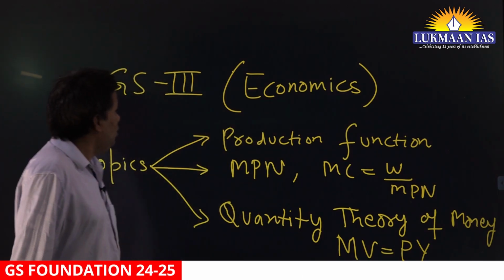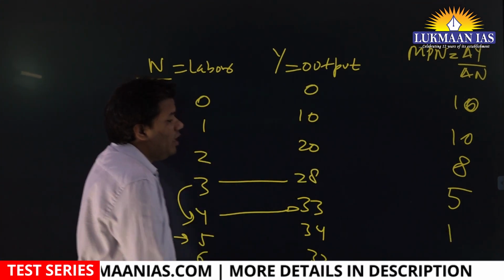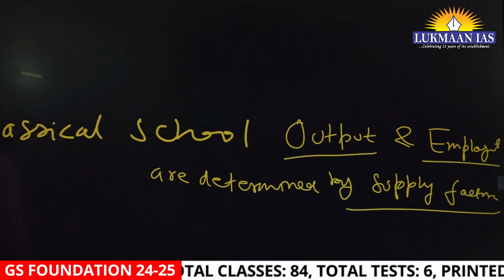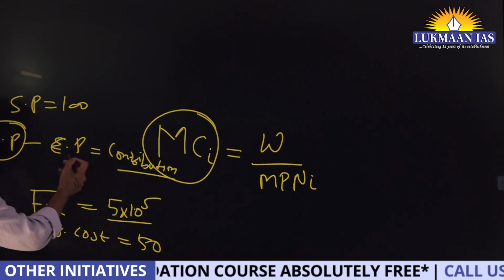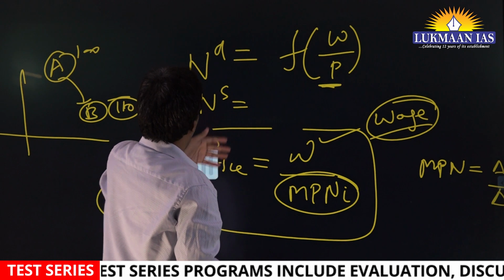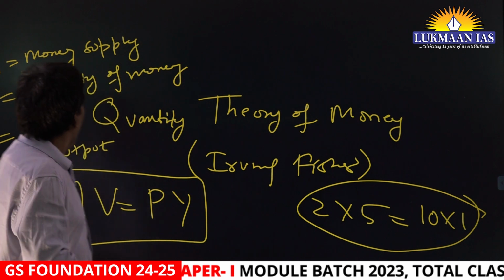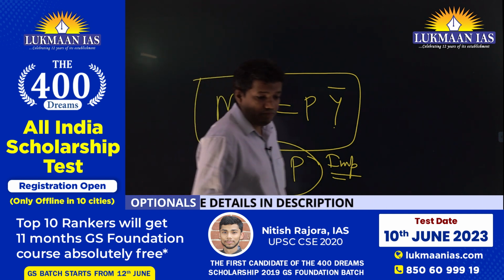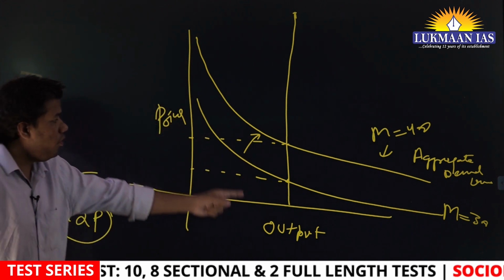GS Economy | Output & Employment | By Sudhir Kumar | Lukmaan IAS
About this video:
This lecture explains how interest rates are influenced by quantity theory of money.

About Lukmaan IAS:
Lukmaan IAS has successfully guided over 1500 CSE aspirants since 2010 with a success rate of 12% who are now serving in various capacities from CEO Zila Parishad to SP, DM, Commissioner & Deputy Secretary. It is also expected that one day some of them will rise to become secretary, chief secretary, cabinet secretary and national security advisor. Lukmaan IAS is considered the Best IAS Institute in Delhi for IAS led by S Ansari. It is an institute for complete Civil Services Exam Preparation.

Our team of experienced faculties, mentors, and former civil servants work tirelessly to provide high-quality, reliable, and relevant information that covers all aspects of the UPSC exam.
Lukmaan IAS has delivered top ranks like AIR 01, 02, 03, 05, 07, 08, 09 & 10 and has given over 1500 results since 2011. We provide a range of courses to our students to comprehensively help them at all levels of their exam preparation from UPSC Preliminary to Mains and Personality Test (Interview).

Our Programs for CSE 2023 and 2024:
1. GS Foundation Batch, Admission Open
2. GS Paper-II Foundation Batch, Admission Open
3. Ethics Foundation Batch, Admission Open
4. Public Admin. Foundation Batch, Admission Open
5. Anthropology Foundation Batch, Admission Open
6. Management Optional, Admission Open